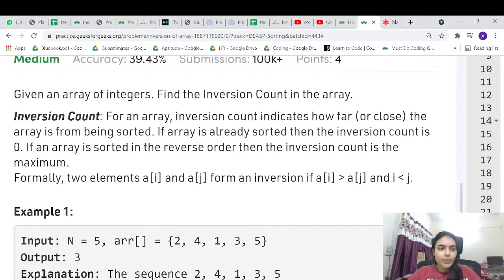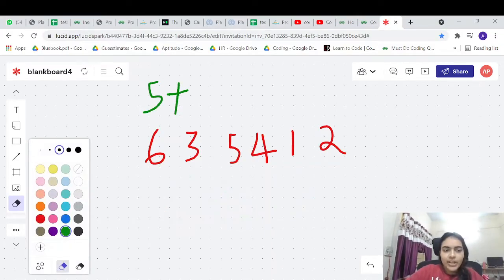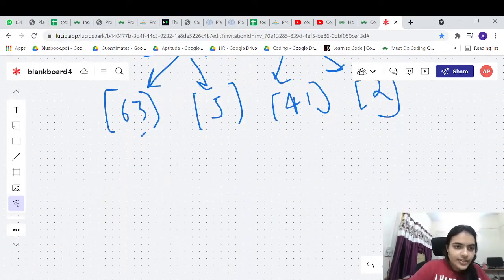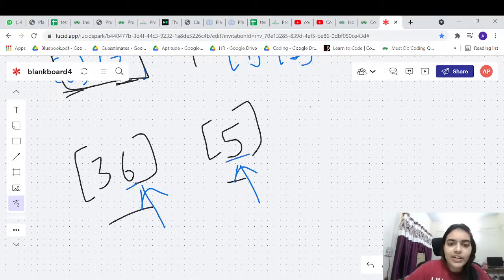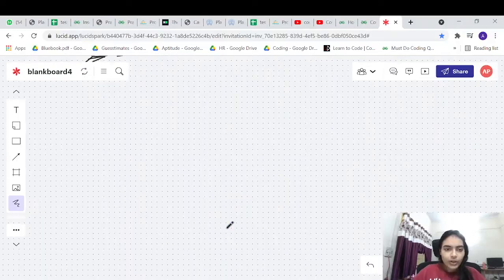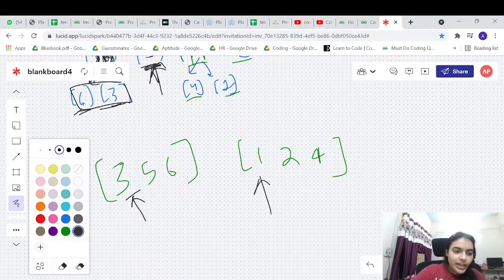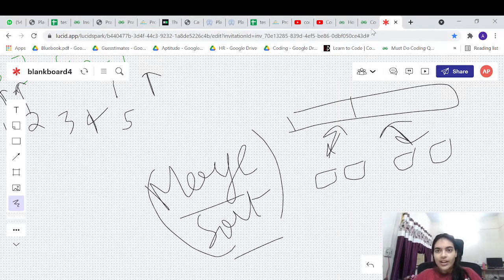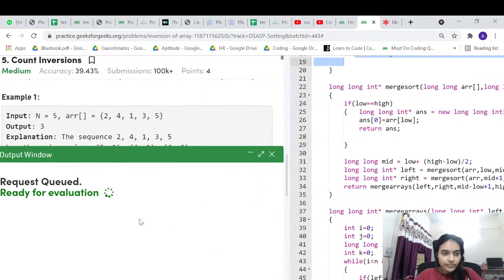Count Inversions in Array